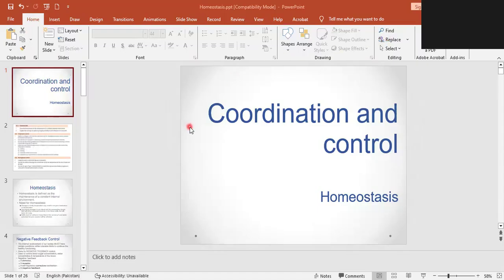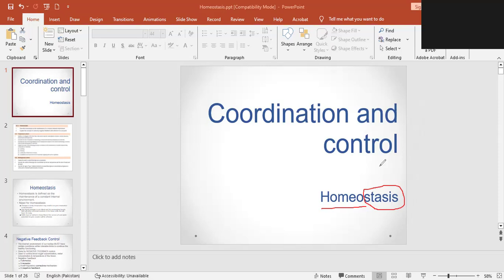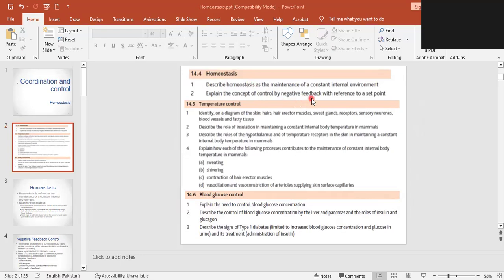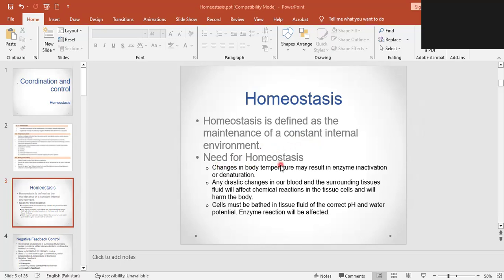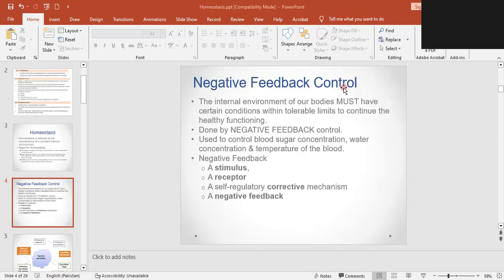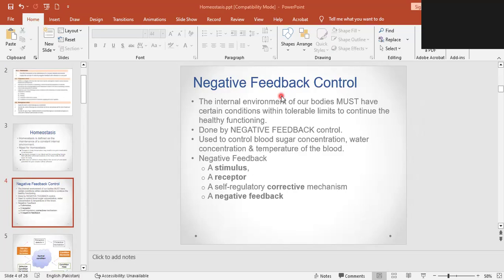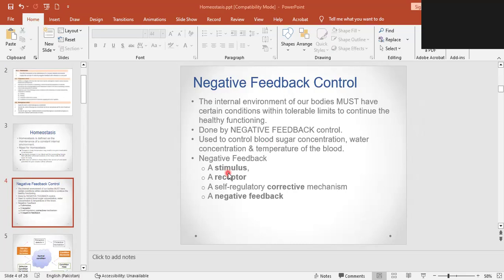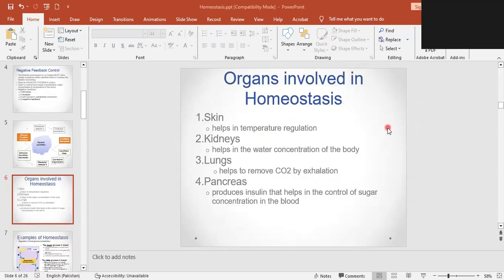homeostasis part 1 introduction and negative feedback